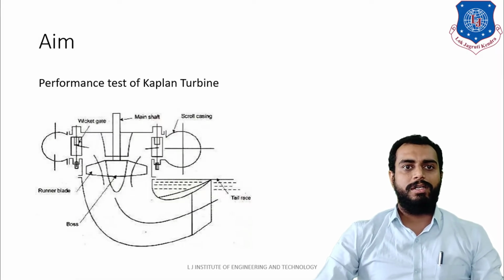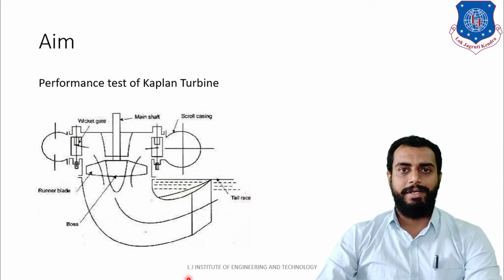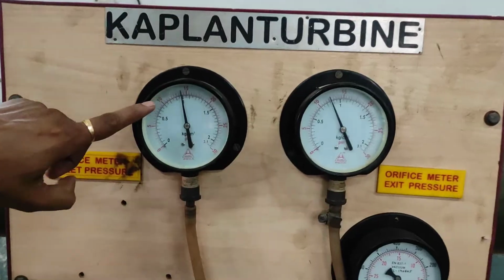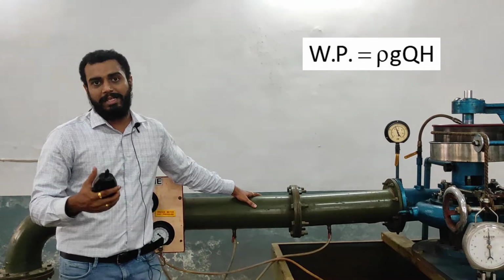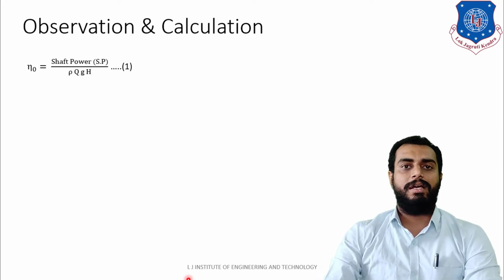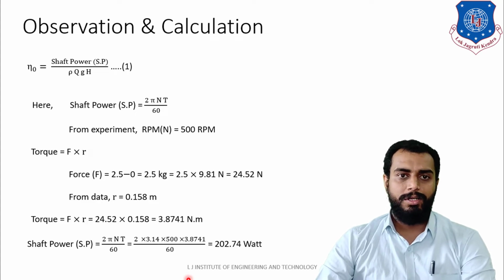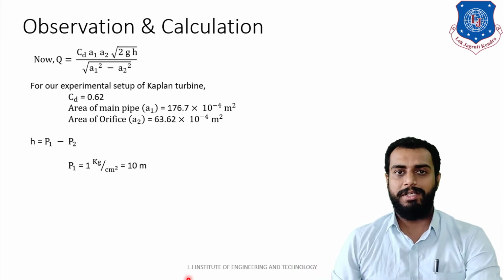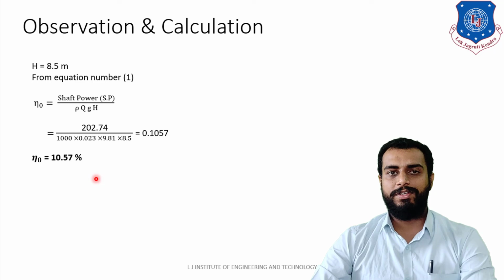P 08 Performance Test on Kaplan Turbine